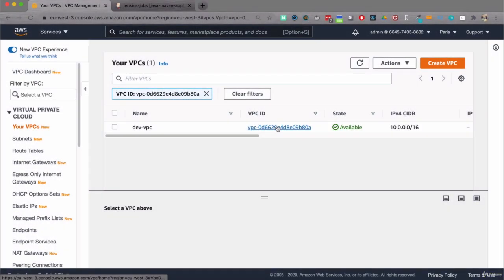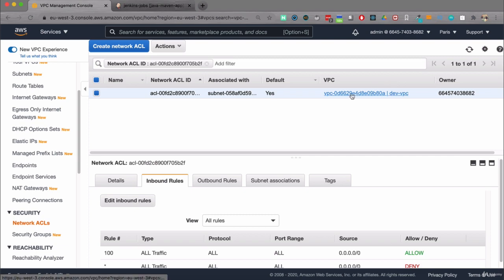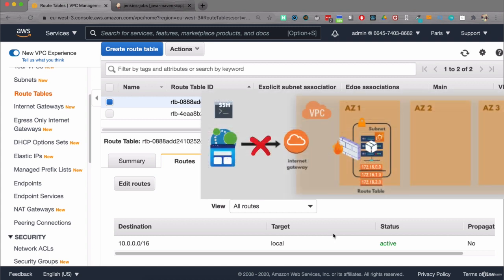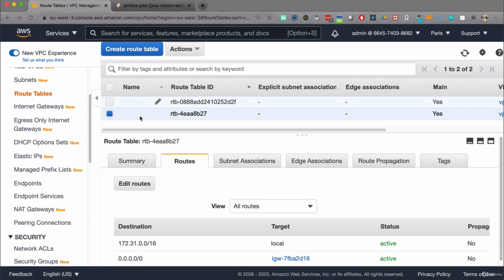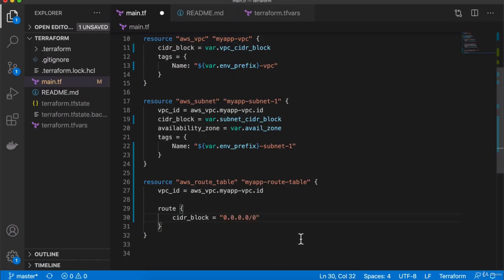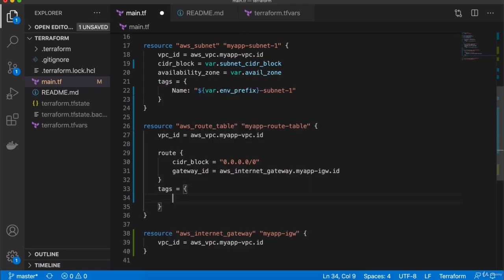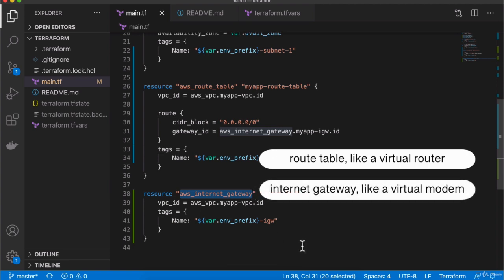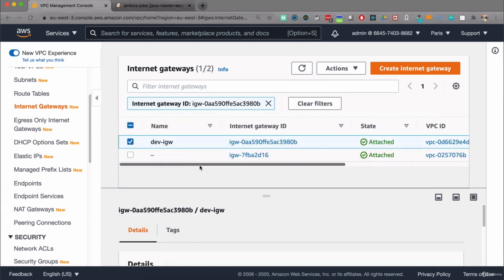17 Create Route Table and Internet Gateway